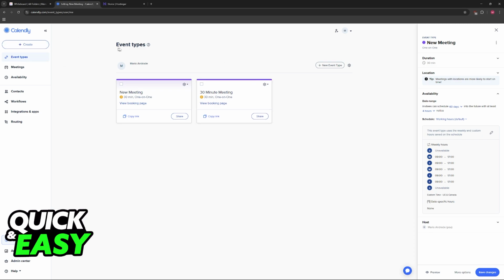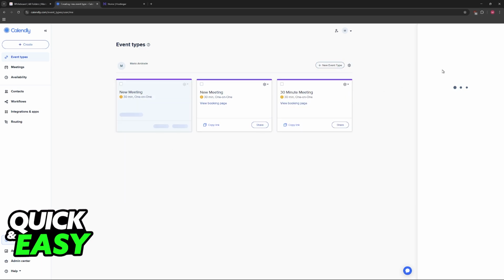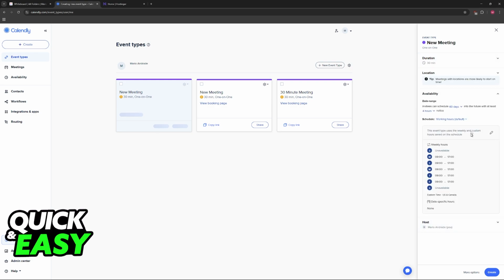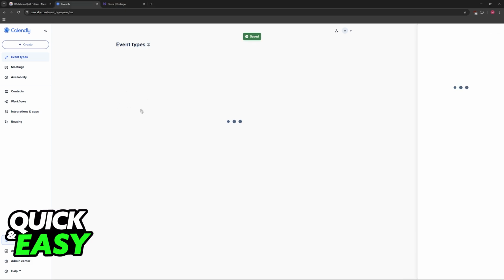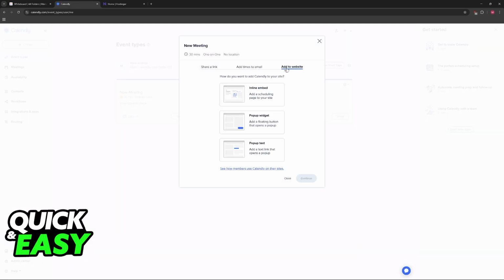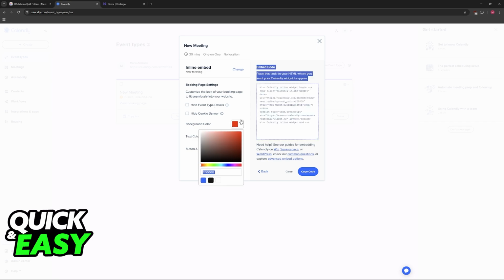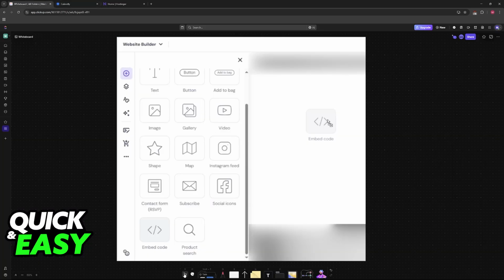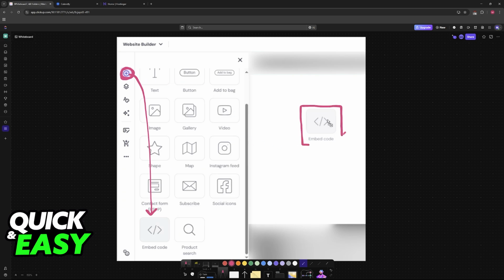How To Add a Calendar to Hostinger Website (2025) - Step by Step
I will solve your doubts about how to add a calendar to hostinger website, and whether or not it is possible to do this.

I hope I have helped you with the video!